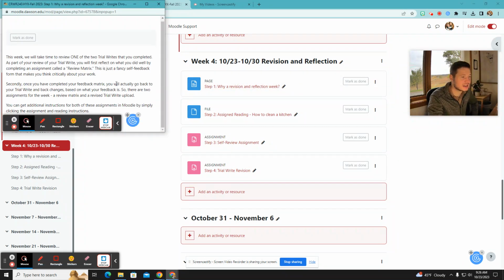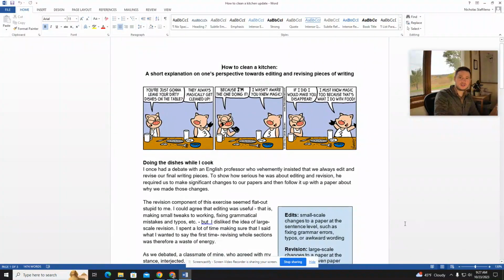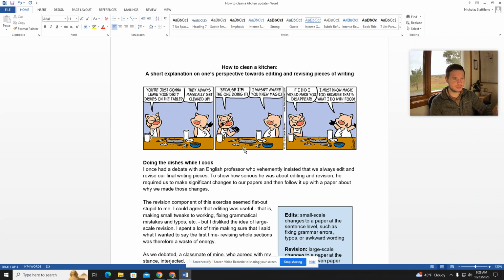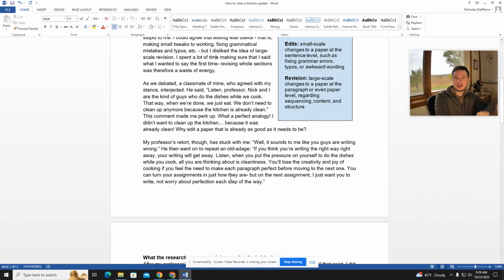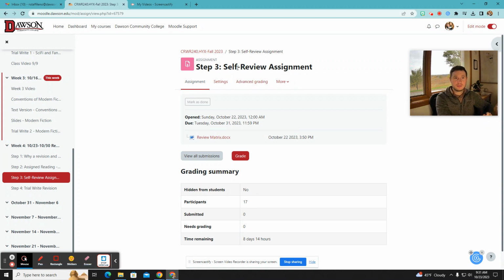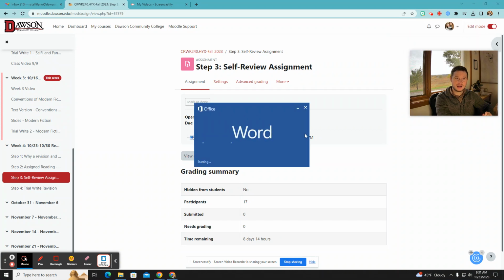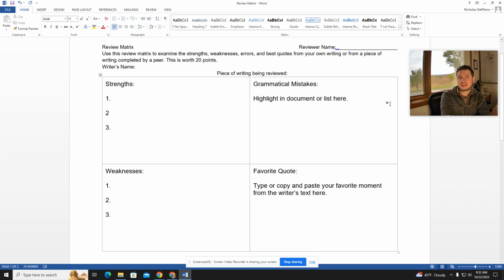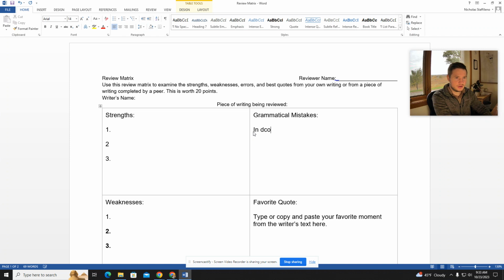Week 4 Video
Directions for Week 4 for CRWR 240, Fall 2023.